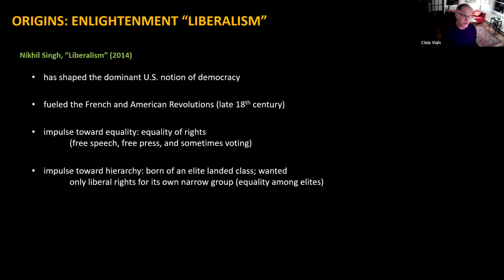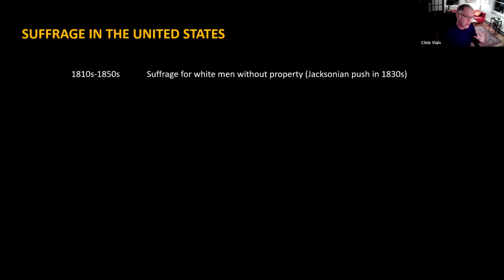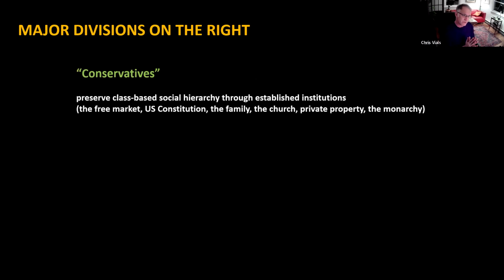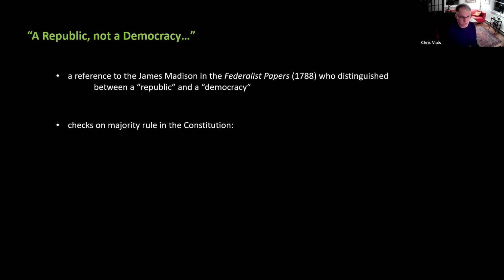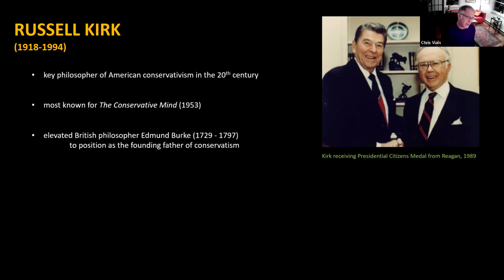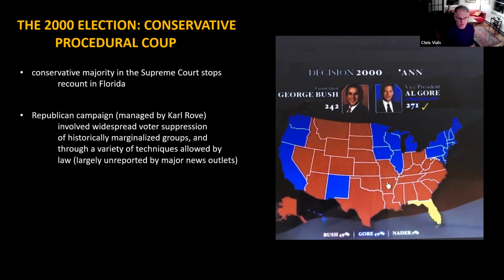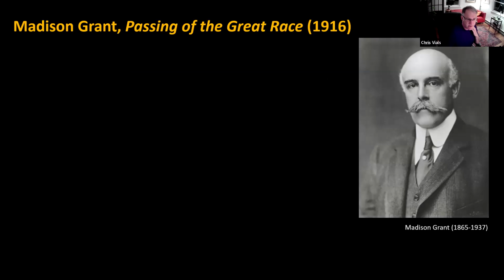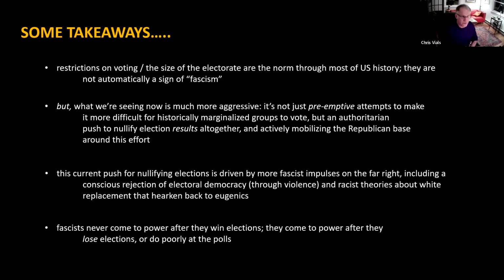VOTES WILL NOT REPLACE US: A Brief History of Suffrage & the US Political Right w/ Christopher Vials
The ongoing attempts to overturn democratic elections in this country are unprecedented in their scale and scope. But antidemocratic beliefs and practices are nothing new within the history of conservativism, particularly when it comes to voting. This talk looks at the historical origins of anti-suffrage ideas among conservatives and examines how some have justified restricting the size of the electorate across the past century. Along the way, the talk will cover the history of “Great Replacement Theory” and how it has informed disenfranchisement efforts, past and present.

Christopher (Chris) Vials is a Professor of English, Director of American Studies at UConn (Storrs). Vials recently published The Antifascism Reader (Edited with Bill V. Mullen) Verso Books, 2020. His current research interests include far right movements, the way they have shaped the U.S. political mainstream, and the cultural impact of the US far right.